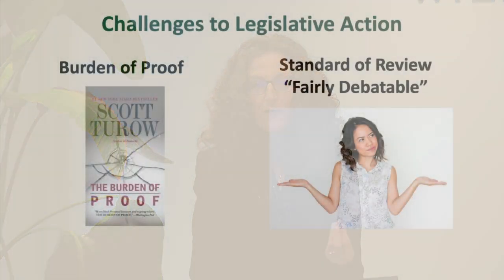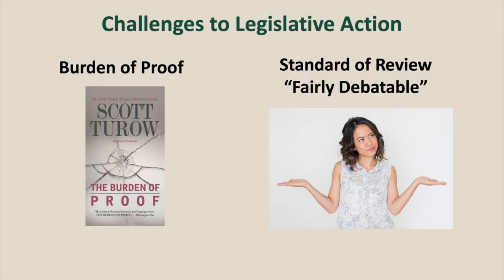Land Use II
Karen Cohen of Gentry Locke in Richmond builds on the framework provided in Part 1 to introduce viewers to some key statutes and legal principles involved in litigating challenges to land use decisions.